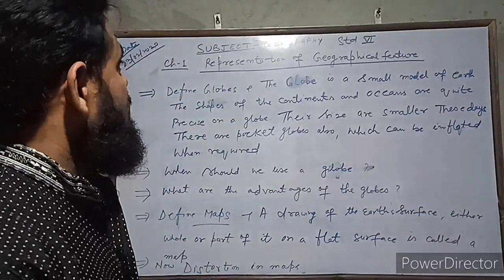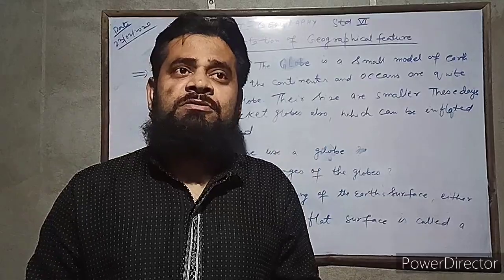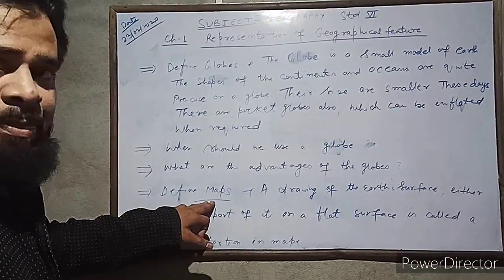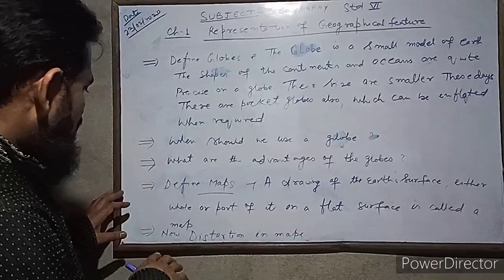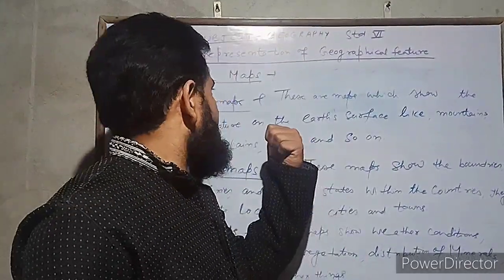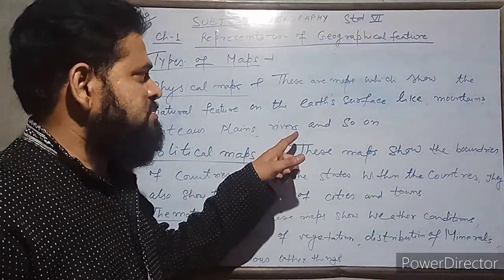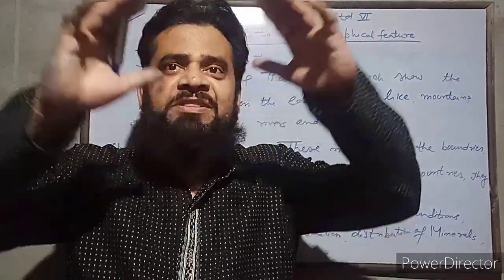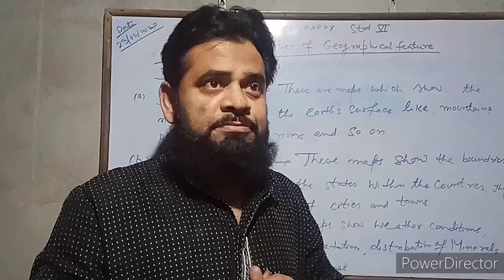Class - 6,Subject - Geography (BY FAISAL MUSHTAQUE)